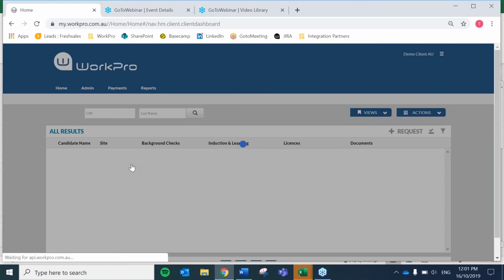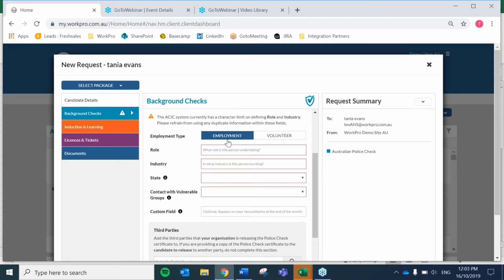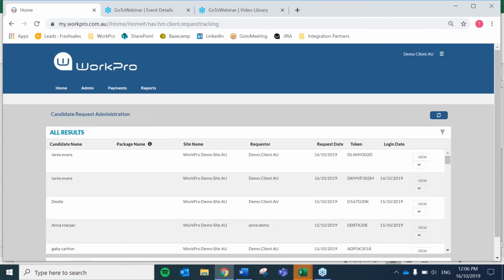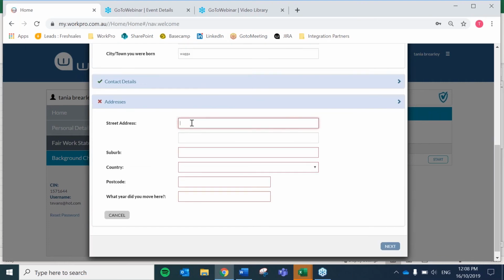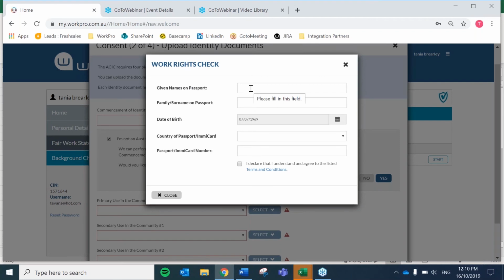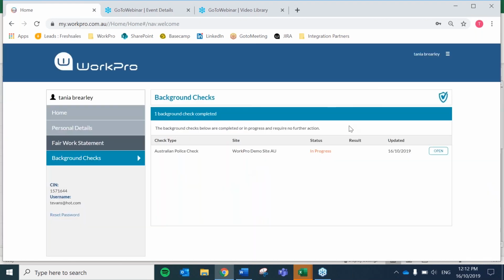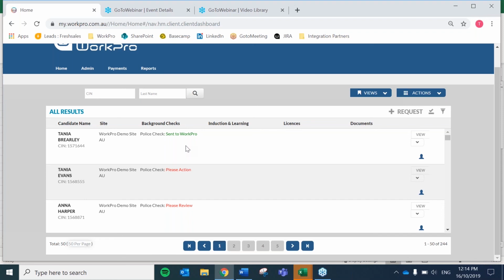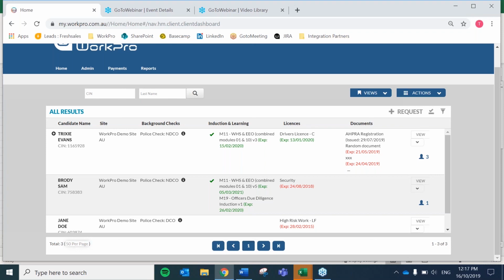Administering Australian Police Checks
WorkPro's founder, Tania Evans, takes you through how to administer Australian police checks through WorkPro's platform.